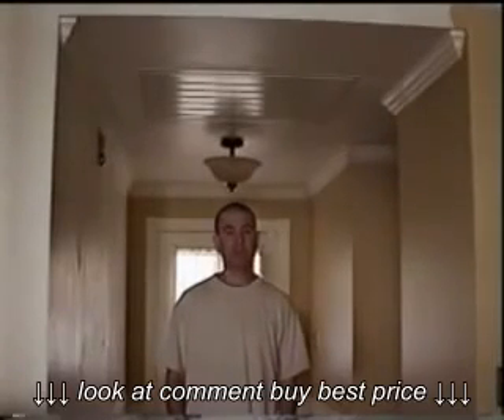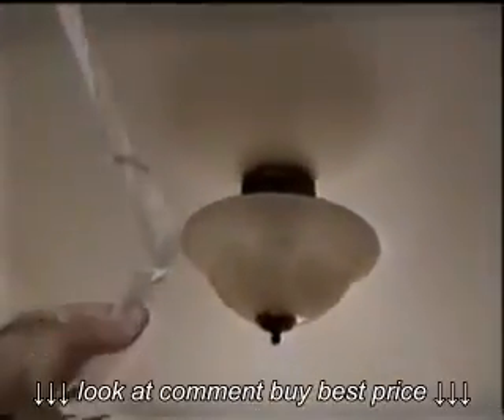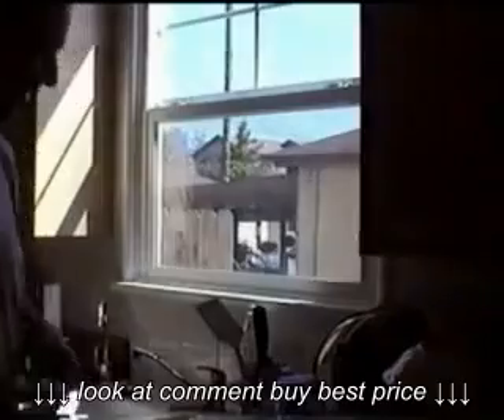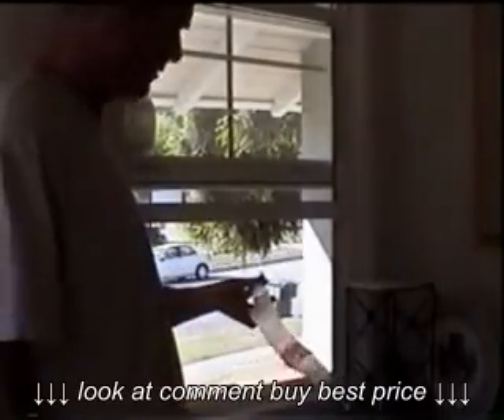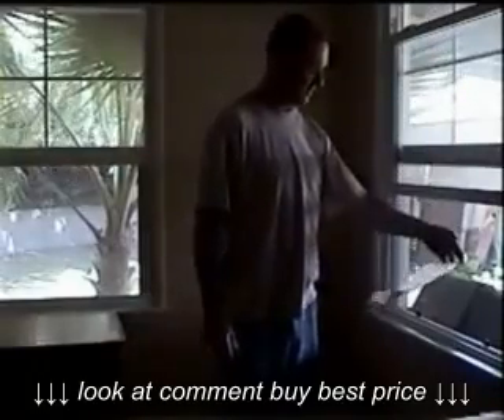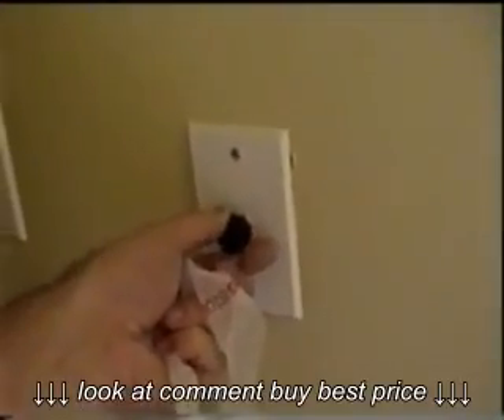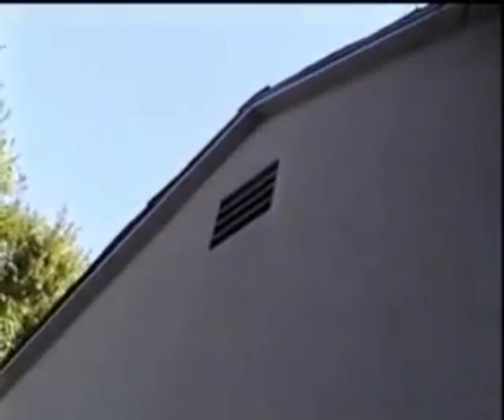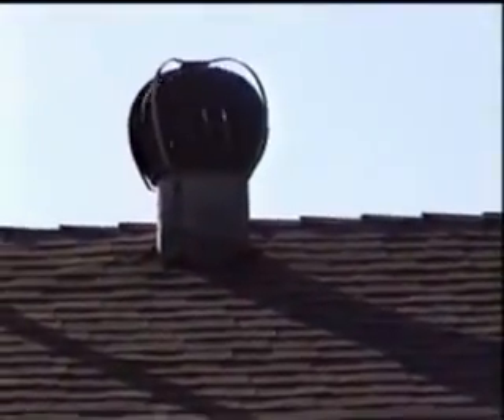Whole House Fan Demonstration Green Energy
Whole House Fan Demonstration Green Energy, Whole House Fan Demonstration Green Energy